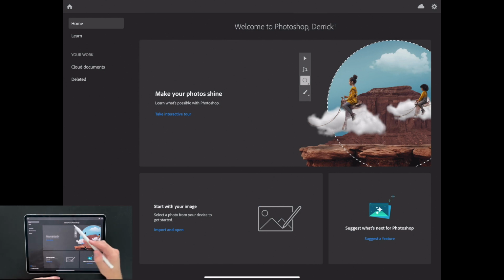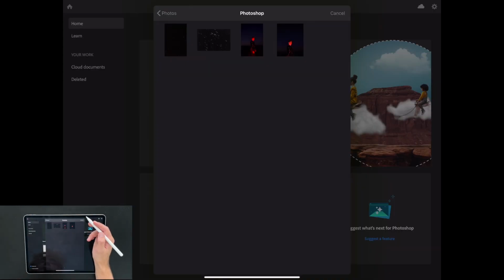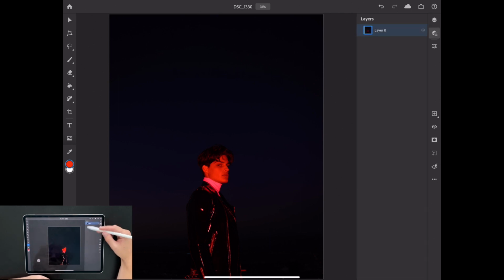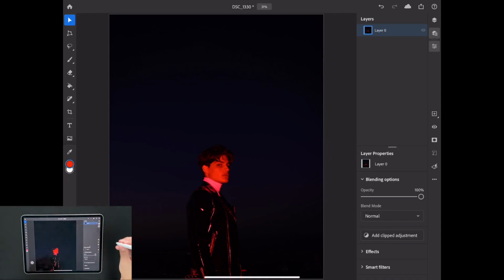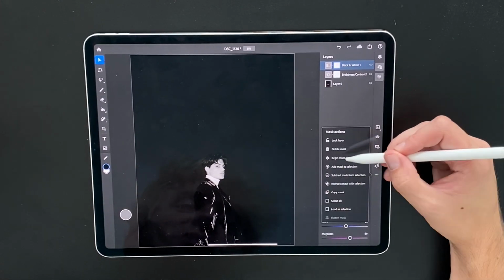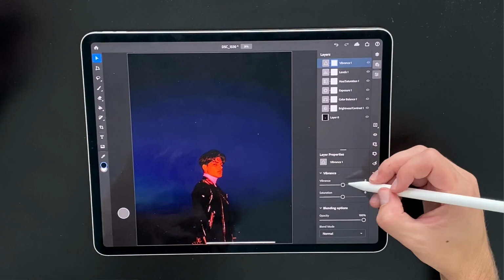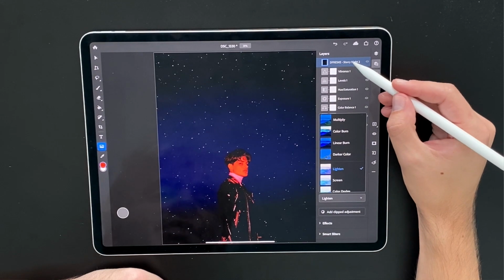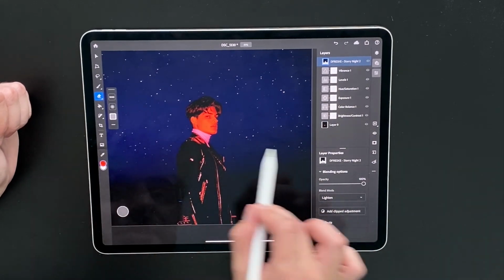Photoshop on the iPad - A Photographer's First Impressions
As you may or may not know, Adobe released a version of Photoshop on the iPad. So come and edit with me in the new app!

Have you tested out the new app yet? What do you think?